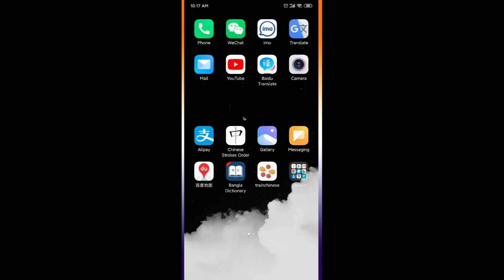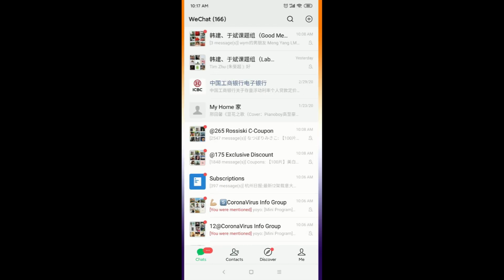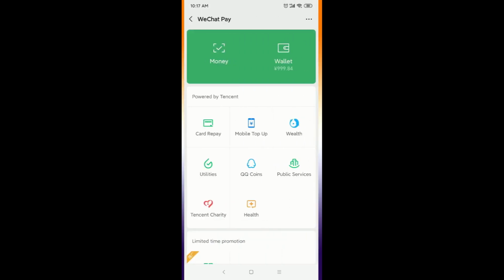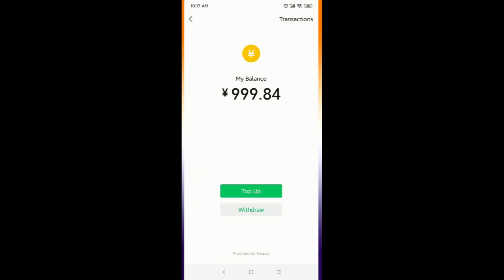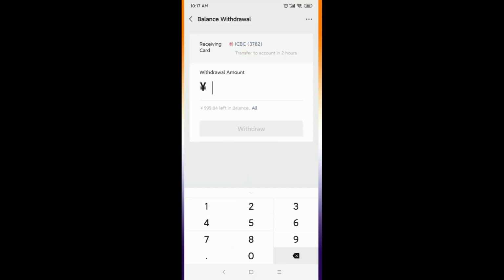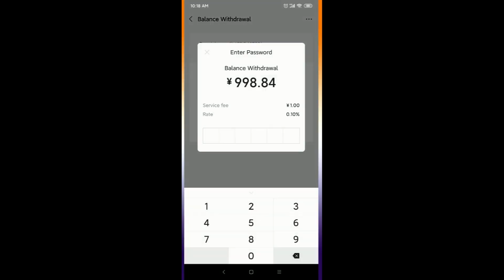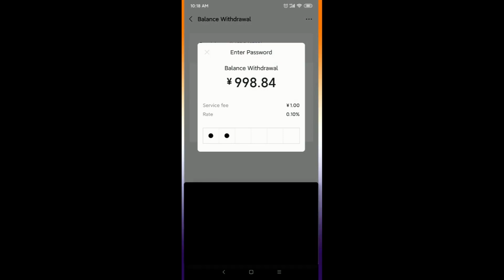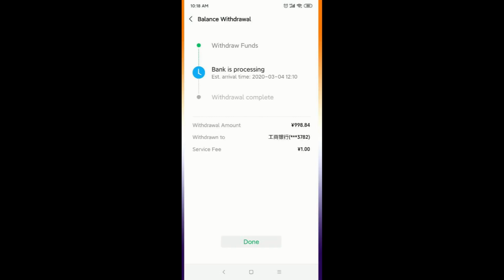HOW TO TRANSFER MONEY FROM WECHAT TO ALIPAY - 2025 | Best Method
How to Transfer Money from WeChat to Alipay

In this video, we’ll show you how to transfer money from your WeChat Wallet to your Alipay account with ease. Whether you're moving funds between apps for convenience or managing multiple payment platforms, this guide will help you navigate the process smoothly.